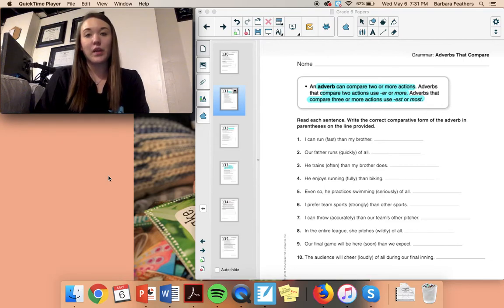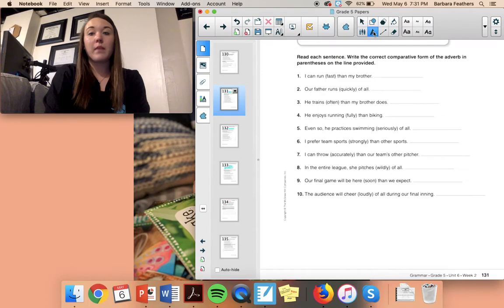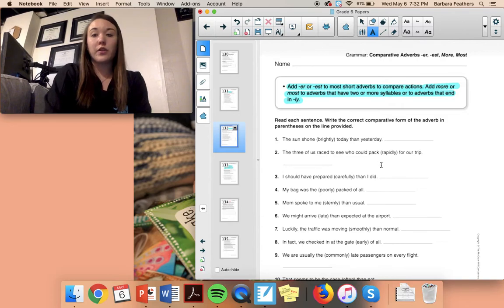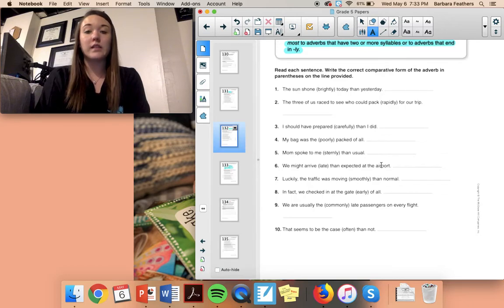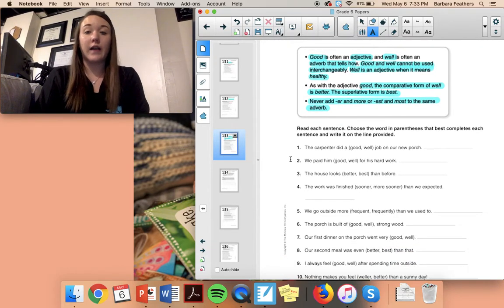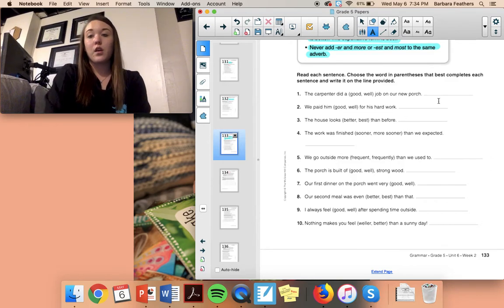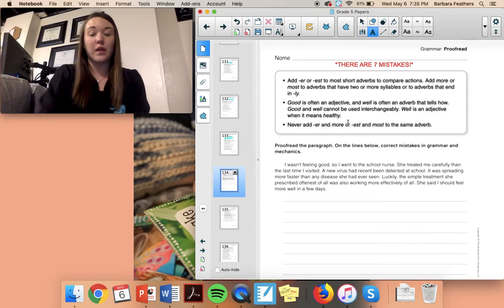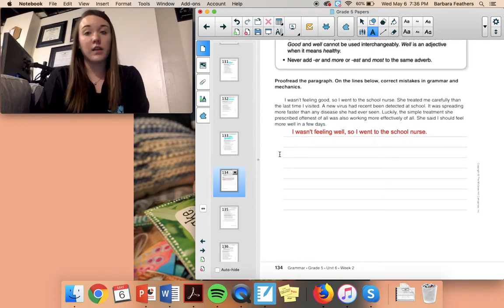6 2 Adverbs That Compare Grade 5